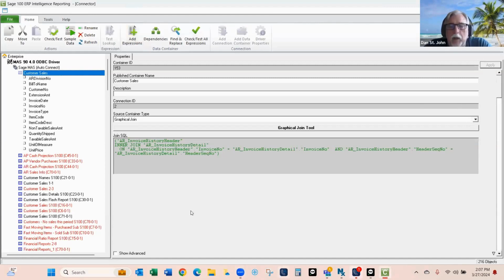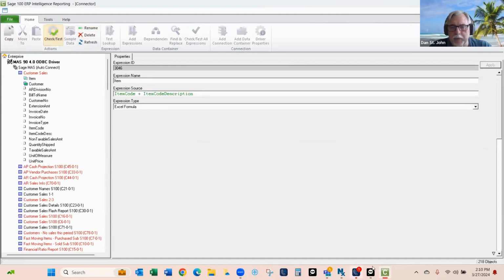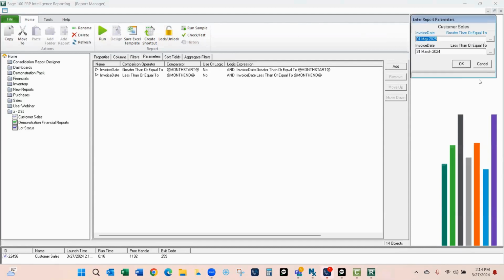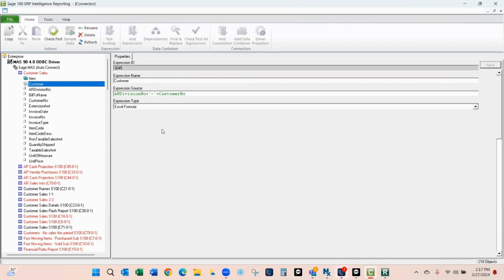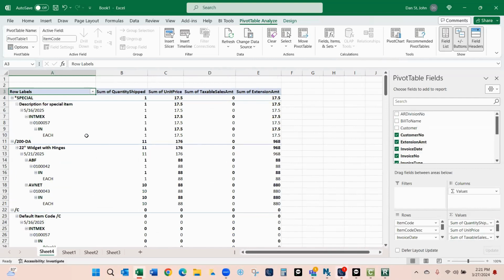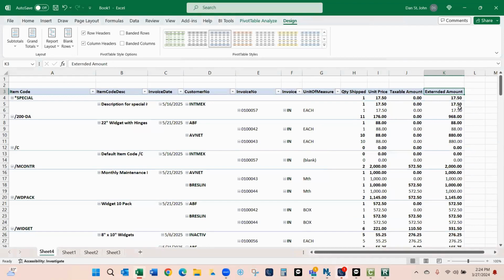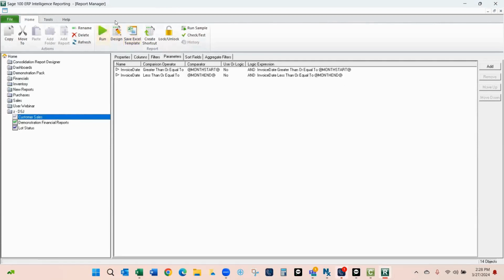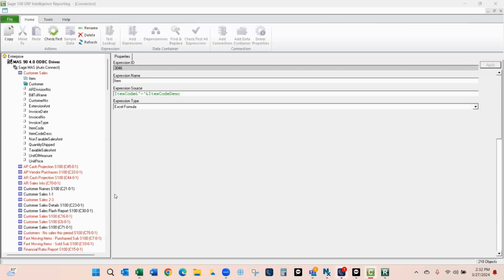Sage Lunch & Learn Series: Sage Intelligence Part 2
Part 2 of our series on Sage Intelligence focuses on Excel-Based Non-Financial Reporting. Explore the features of Sage Intelligence including:
- Workbooks for customers sales, customers payments, inventory sales, etc.
- Have you ever wanted to know what your customers are buying? What are you purchasing from your vendors?
- Where is your inventory and how much do you have? All this information can be contained in one workbook and distributed to your team.